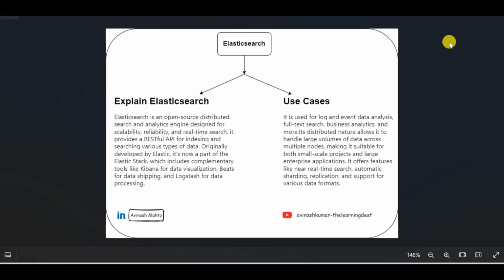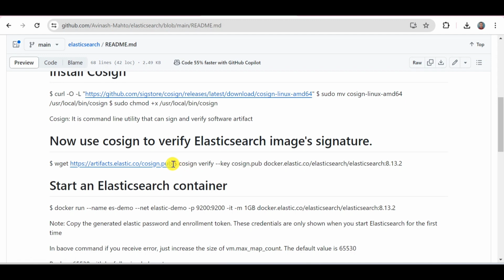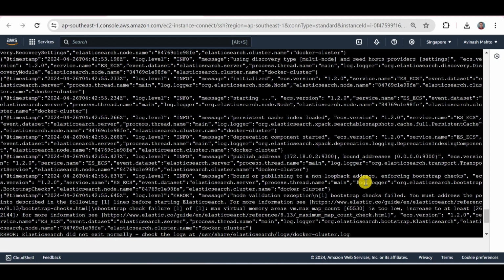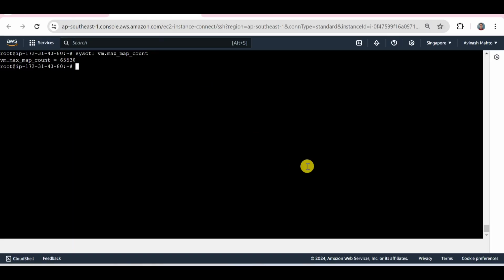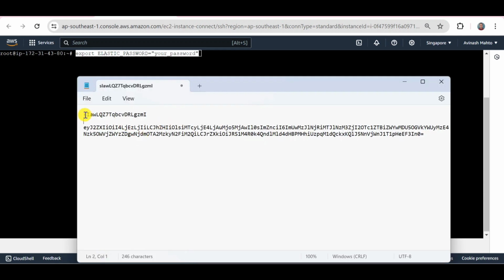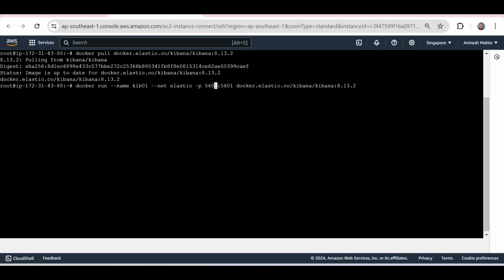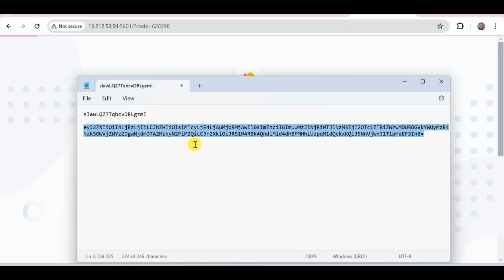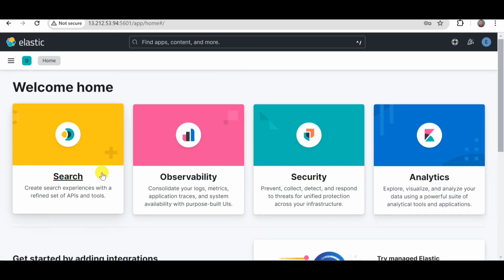EP01 - Zero to Hero: Easy Elasticsearch & Kibana Setup with Docker: Step-by-Step